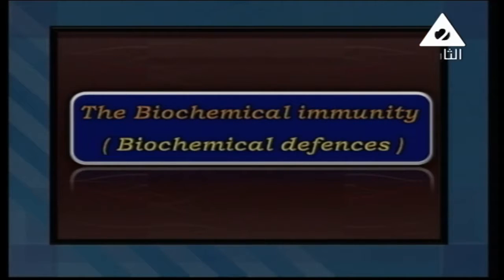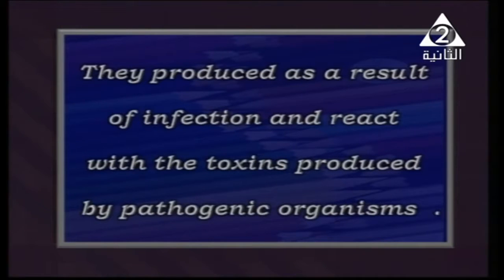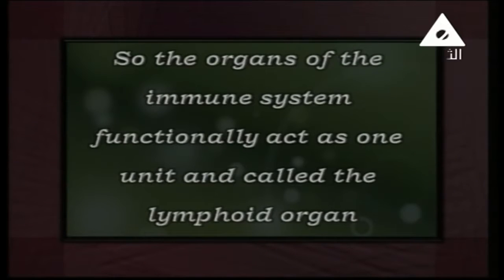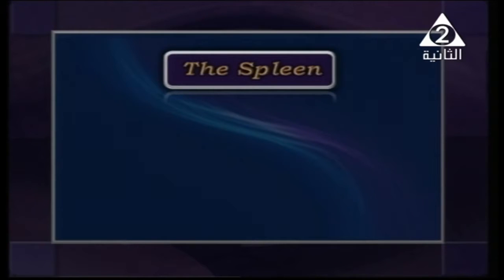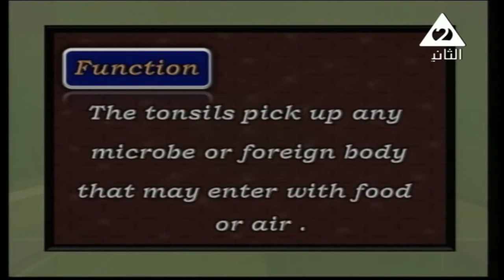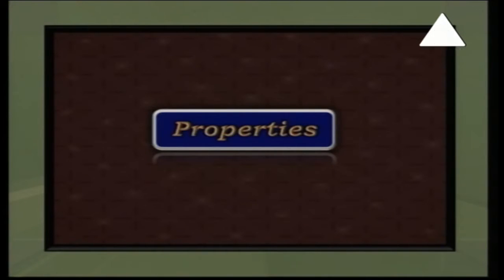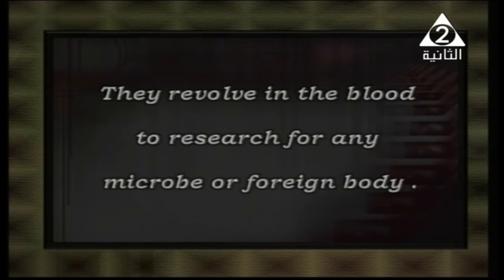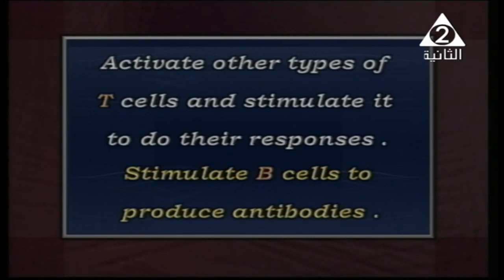أحياء لغات 3 ثانوي ( The Biochemical immunity ) أ محمد عبد الحق 19-02-2019